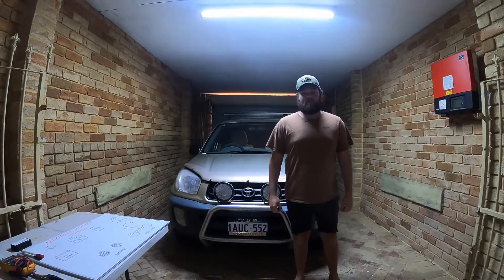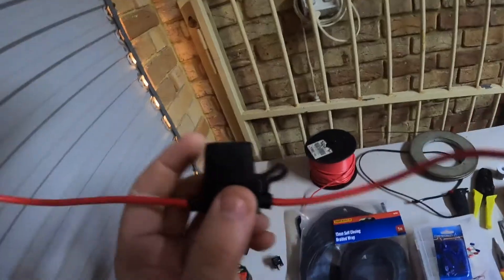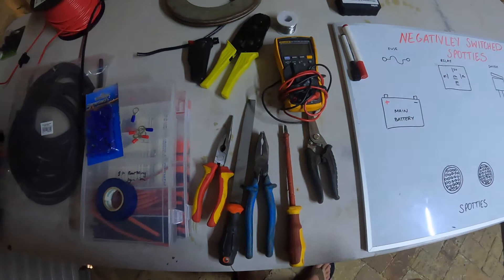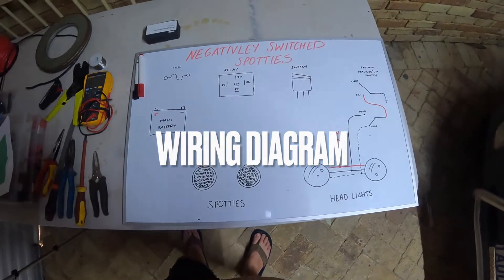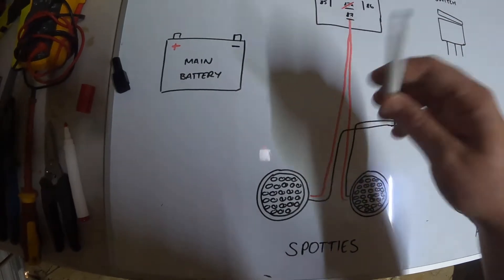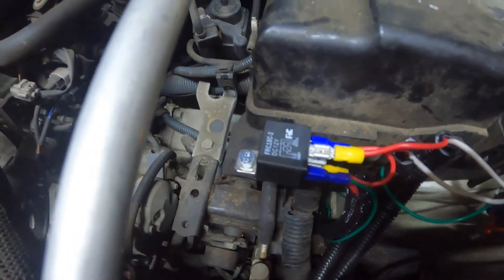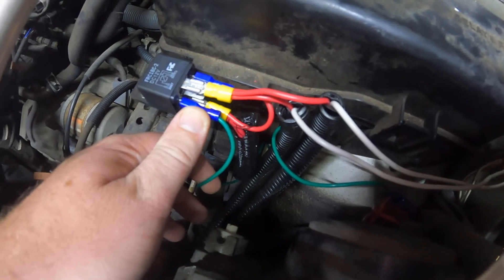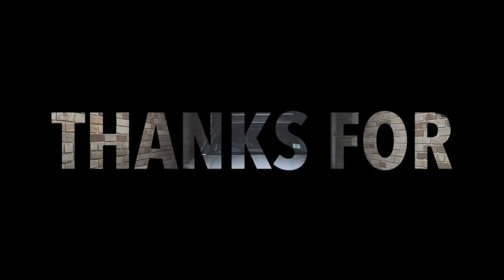wiring negatively switched spotlights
this method of wiring negatively switched will work for spotlights and light-bars on most vehicles that use a negative switch. don't buy a pre-made wiring harness to only find out it doesn't work or you have excess cable taking up space in your engine bay. watch to find out how we wire negatively switched lights.